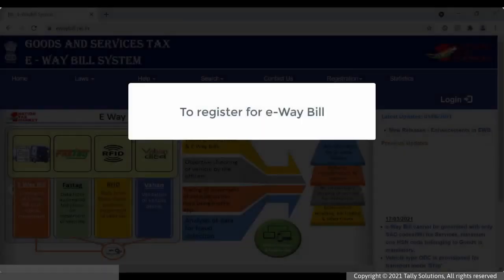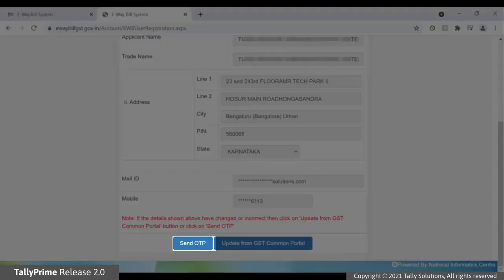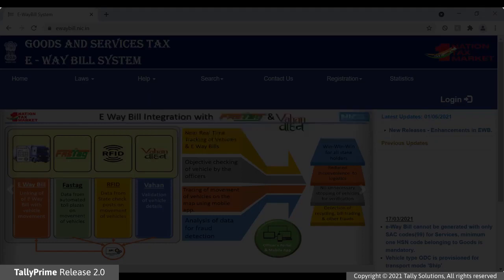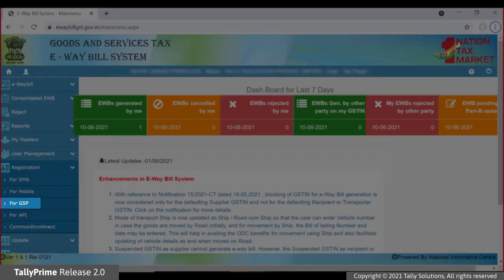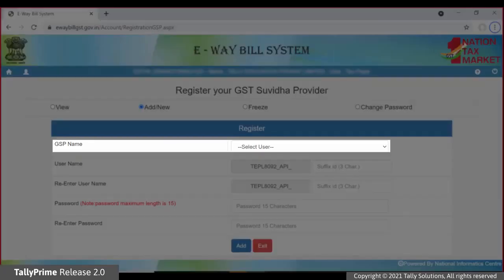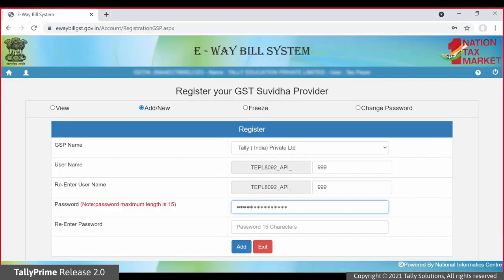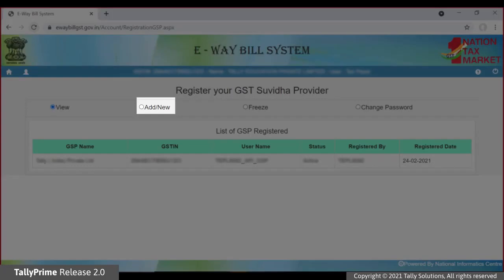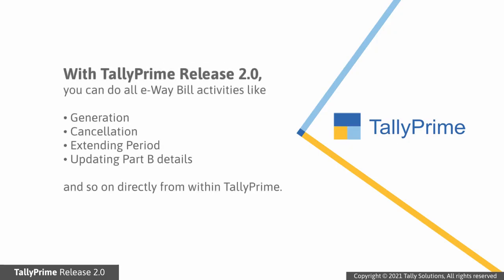Tally Prime With E-way Bill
Eway Bill With Tally PRIME